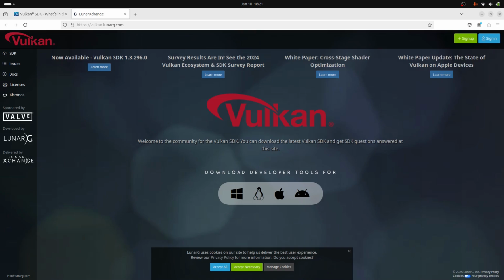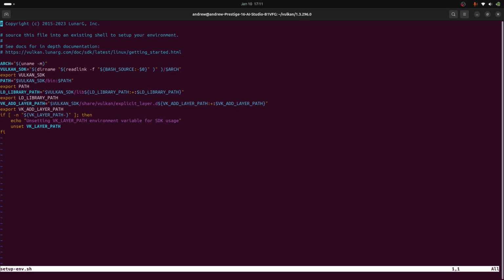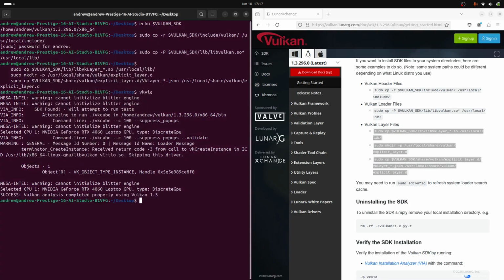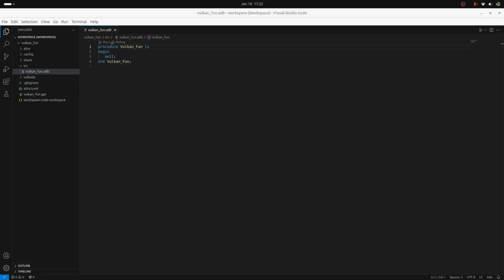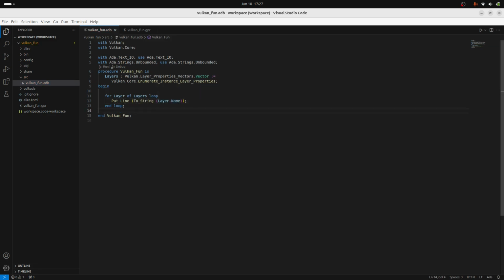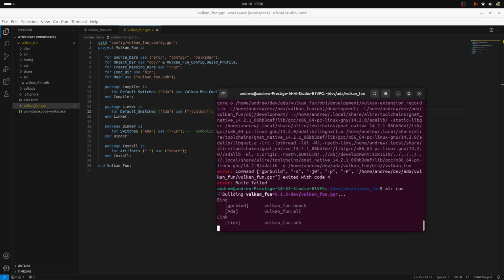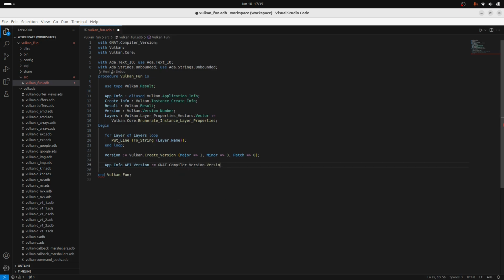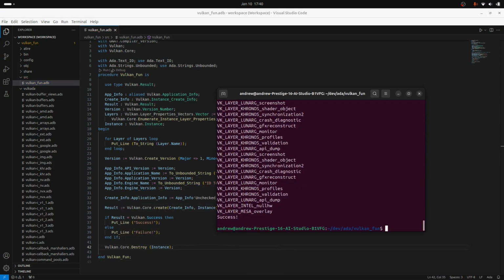Ada for Game Developers: A taste of Vulkan